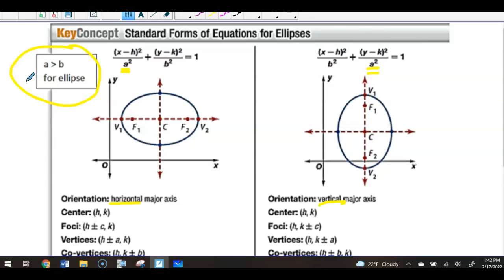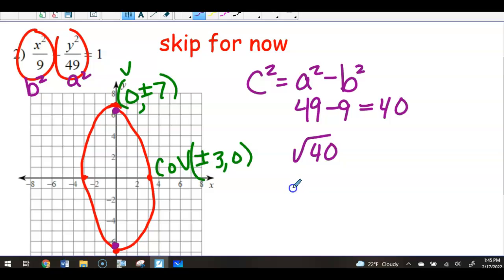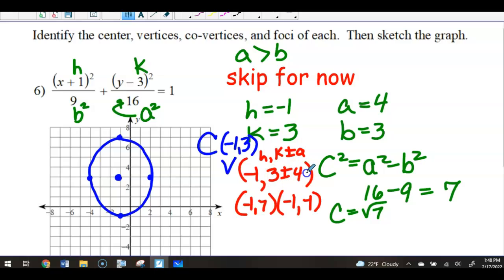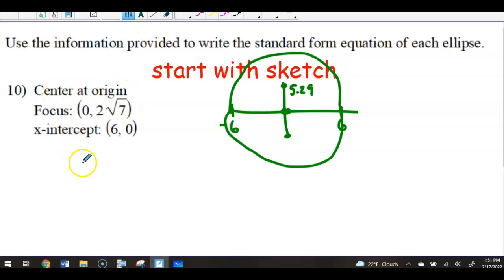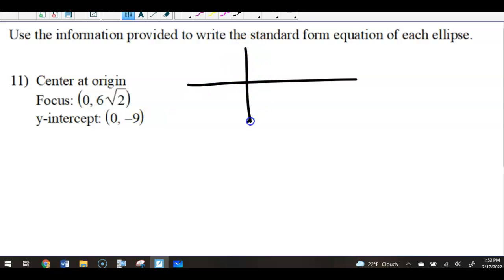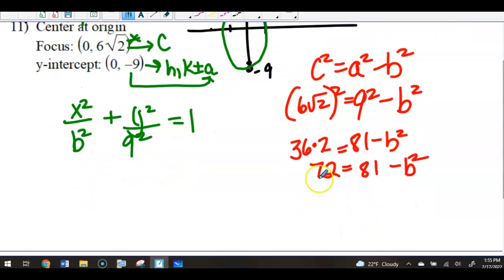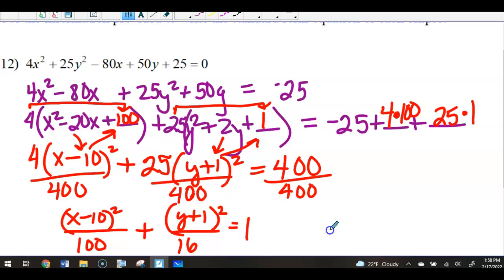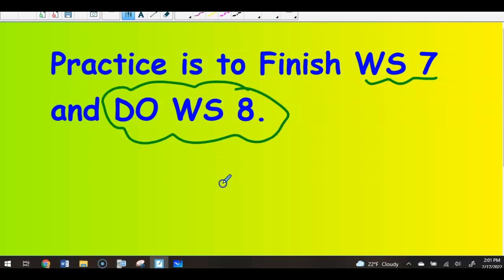Finishing Ellipse 2022